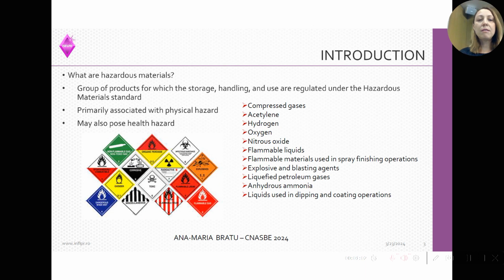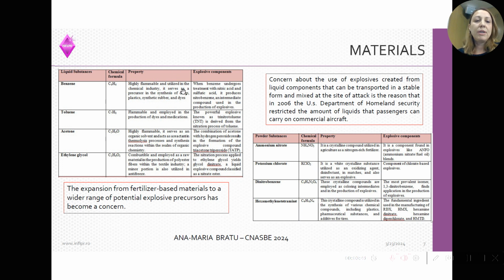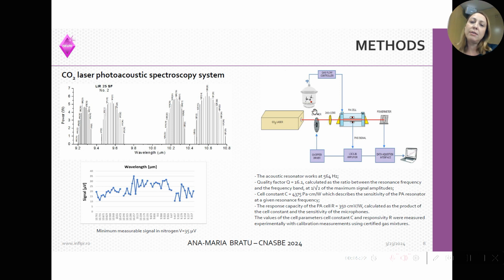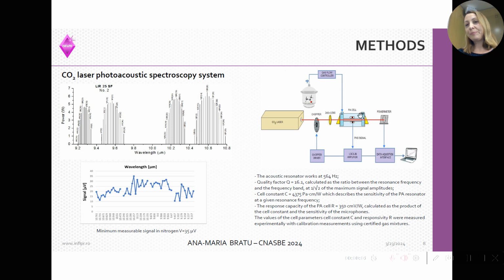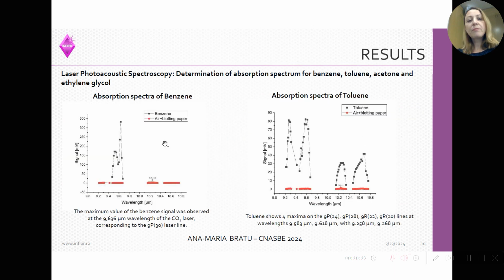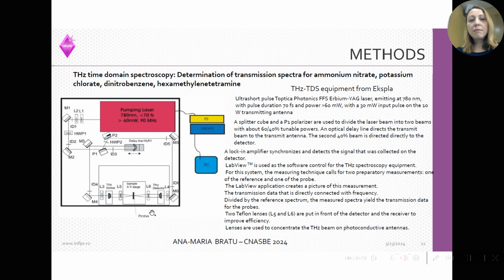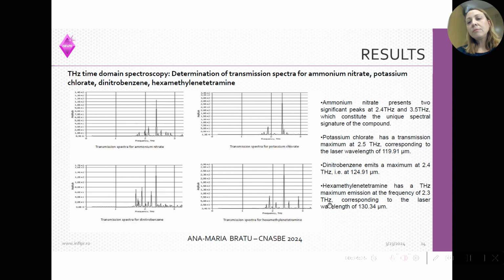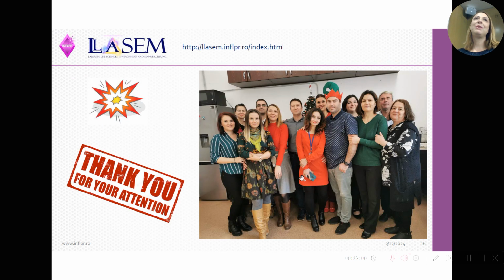Engineering Laser Systems for Defence Applications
by Ana-Maria Bratu, Cristina Popa, Mioara Petrus, Mihaela Bojan